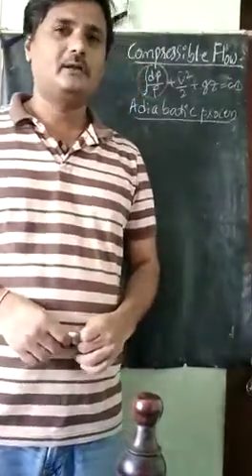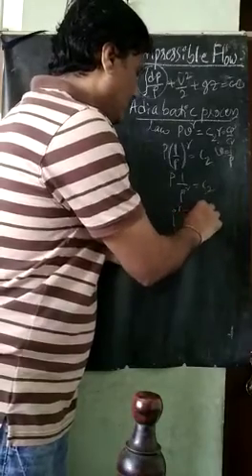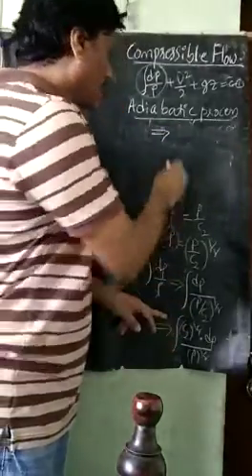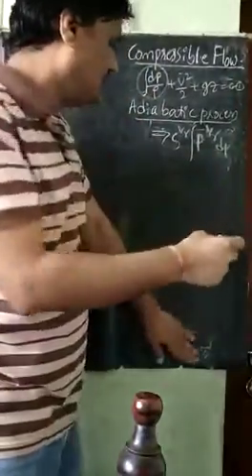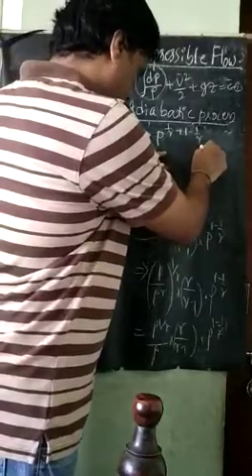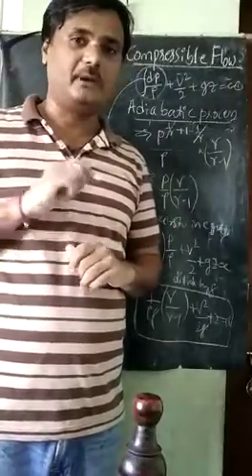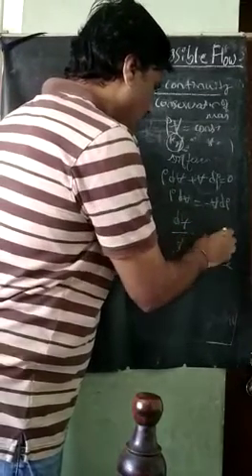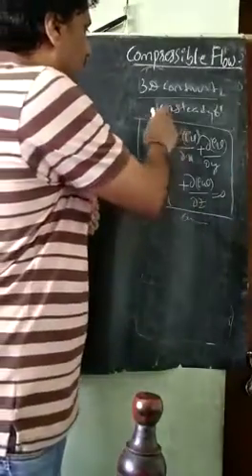Compressible Flow-2: Bernaulli's Equation 2 & Continuity Equation by Dr. S N Topannavar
Modification of Bernaulli's and Continuity Equations continued